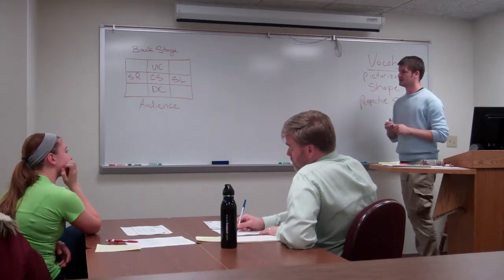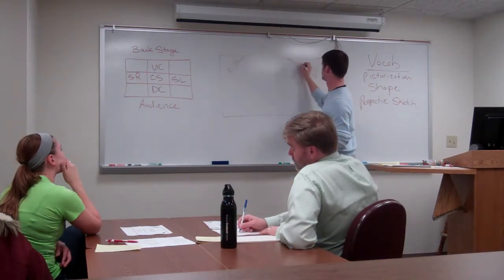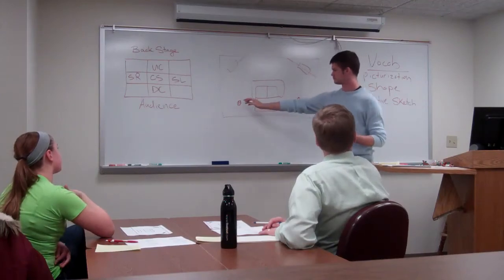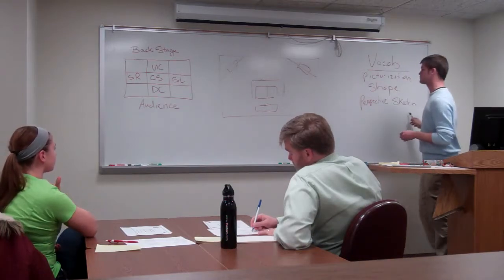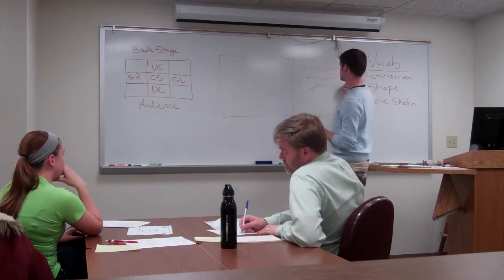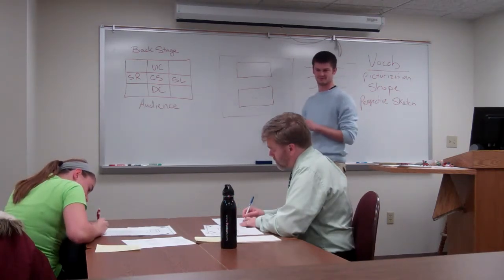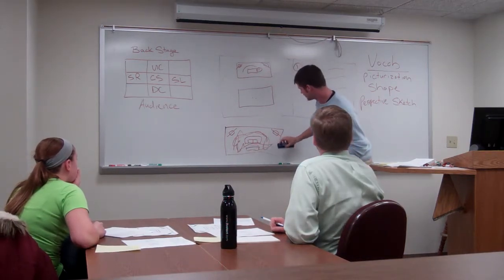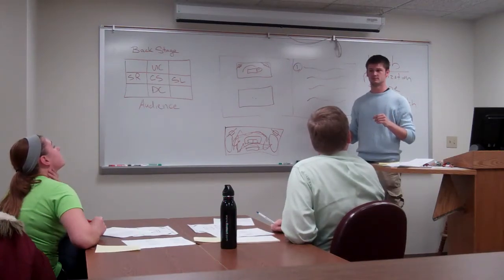A Mini Lesson on Blocking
This is a twenty minute lesson on blocking. The actual lesson would be 90 minutes.